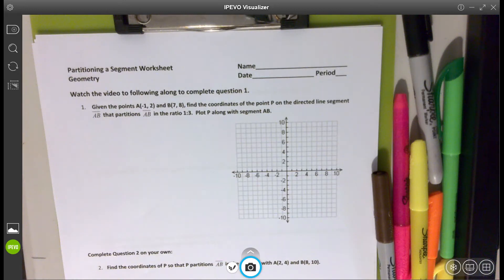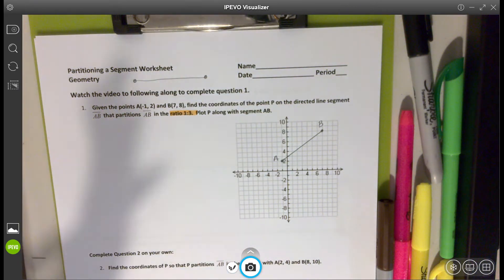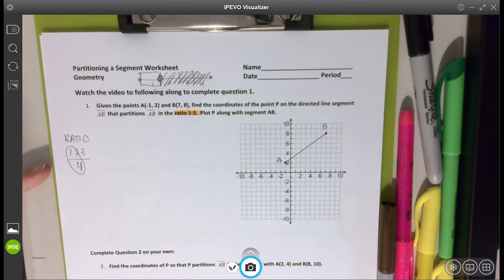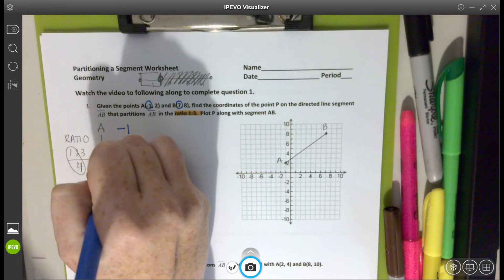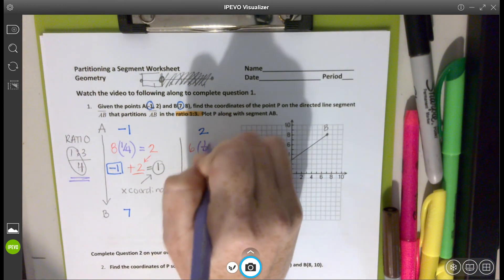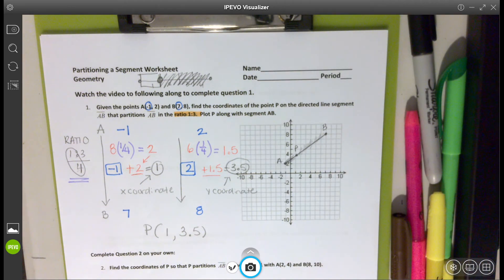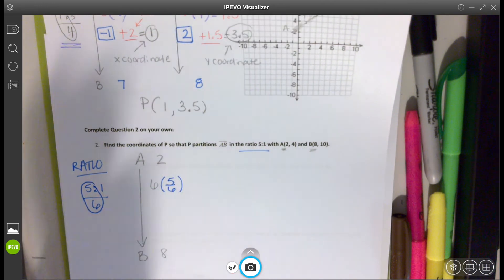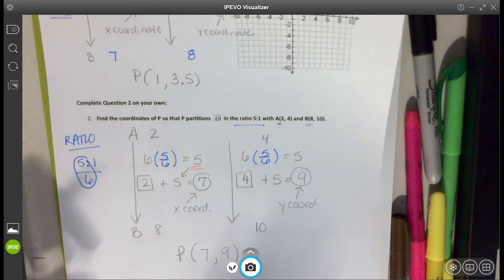3.5 Partitioning a Direct Segment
In this video, we are calculating the point to partition (cut) a directed line segment.
Please note, I only show one method in this video to solve these examples.